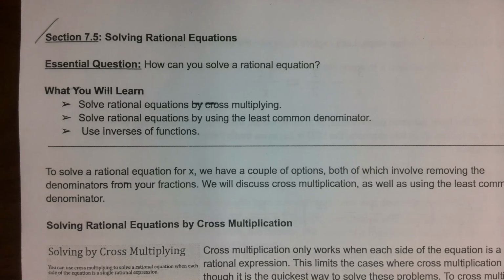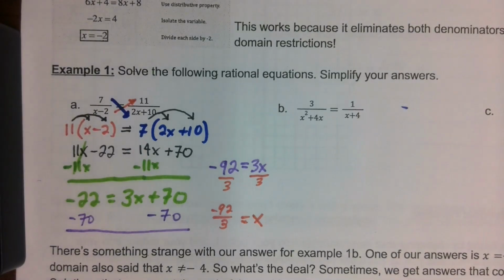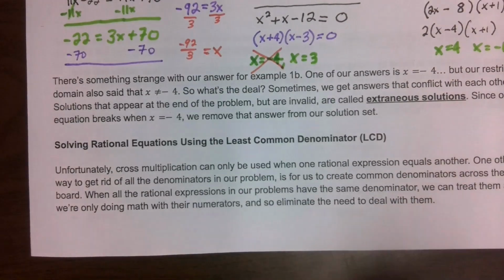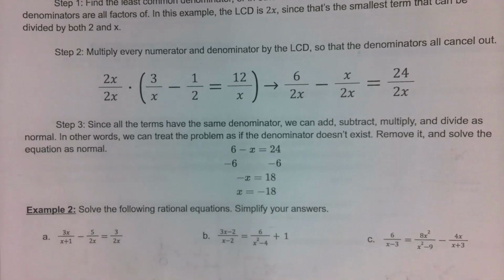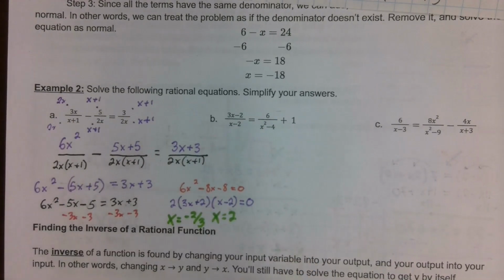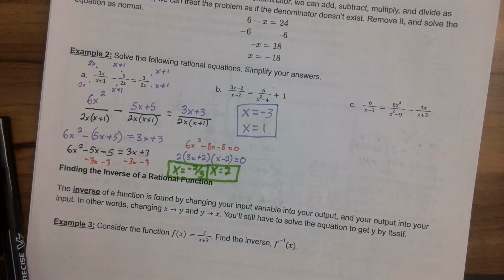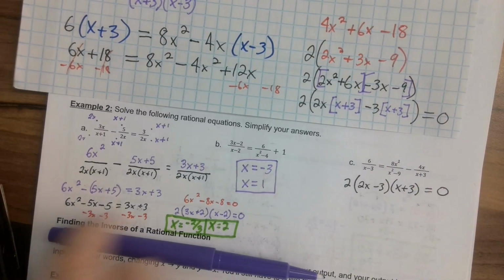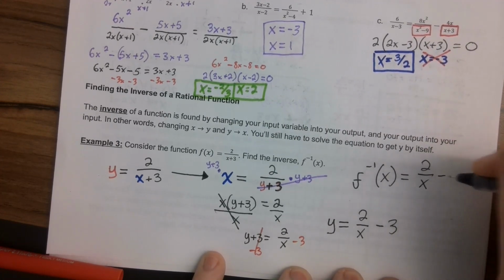Algebra II - Big Ideas Lesson 7.5